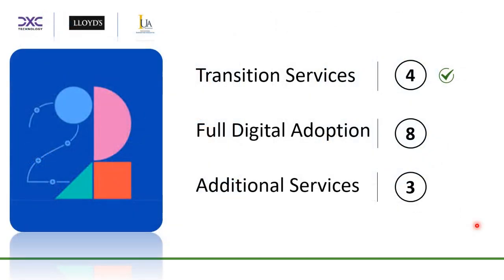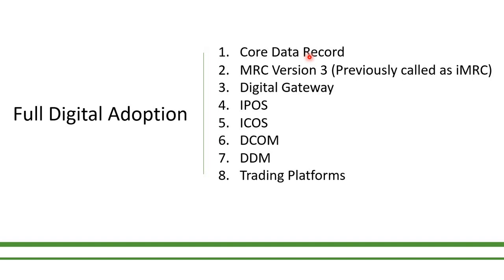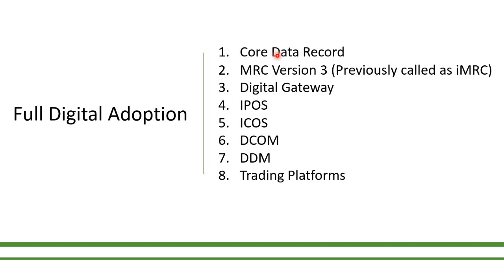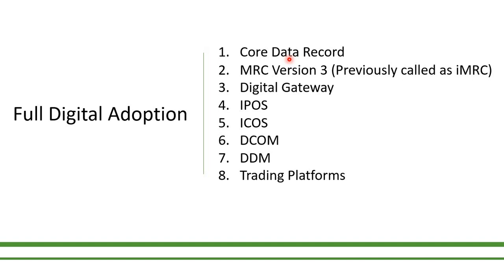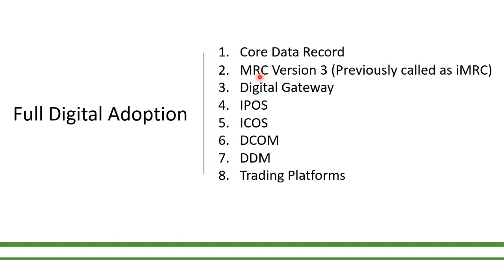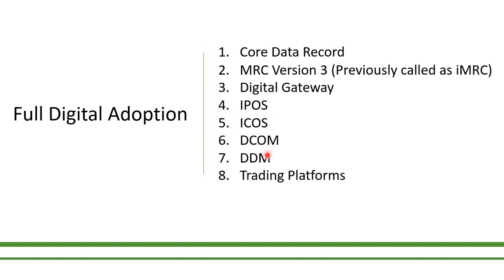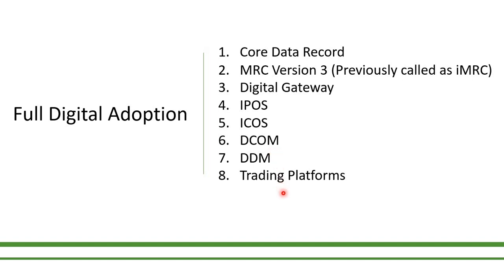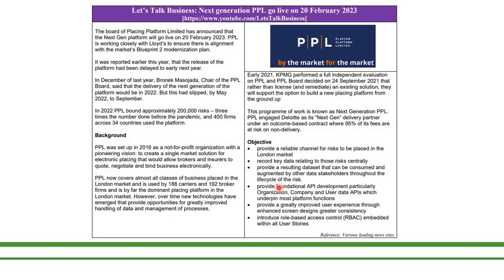Future at Lloyds Blueprint 2two Full Digital Adoption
In this presentation, I will try to give you a high-level view of the services under the full digital adoption category.